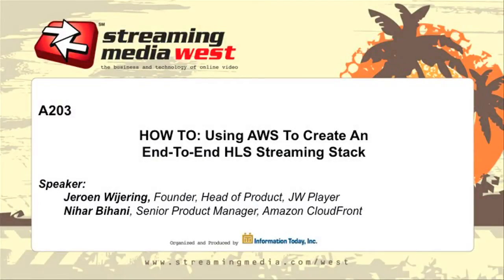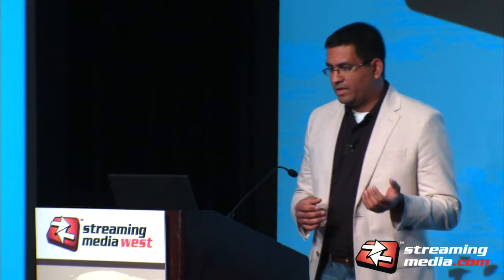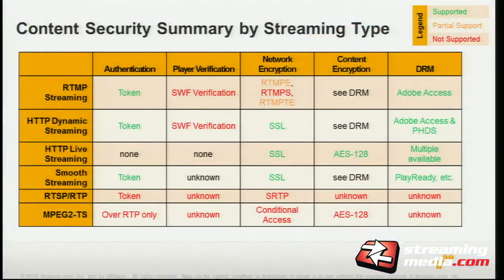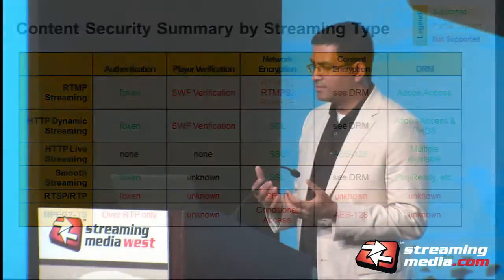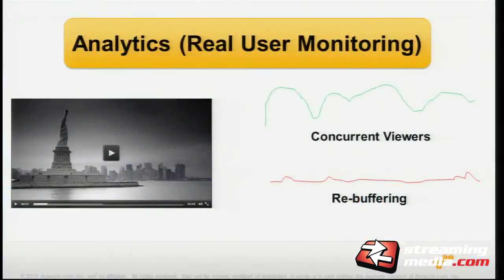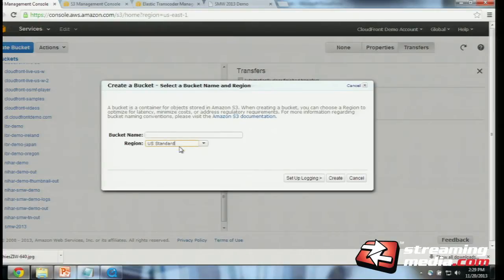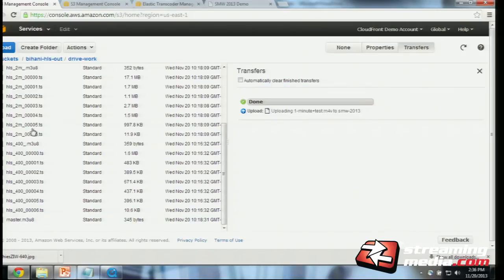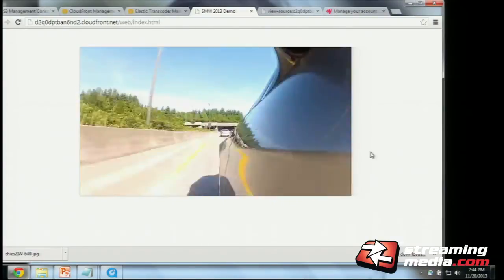Using AWS To Create An End-To-End HLS Streaming Stack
See how you can create an end-to-end production quality HLS streaming stack using the AWS ecosystem. Learn the best practices for ingesting, transcoding, packaging, delivering and playing back media on multiple devices using HLS.